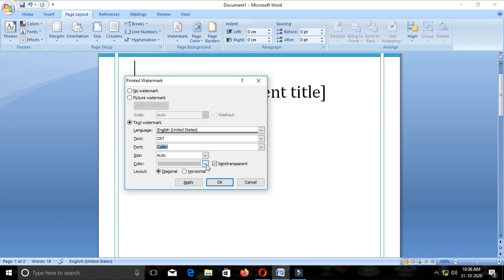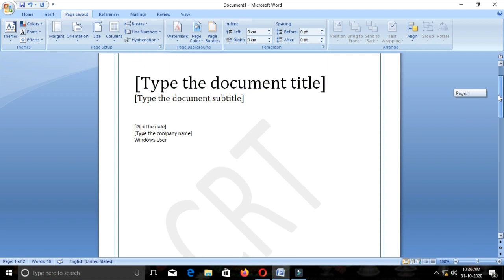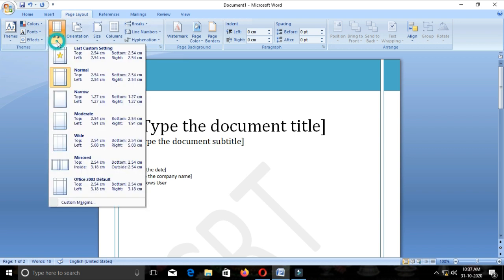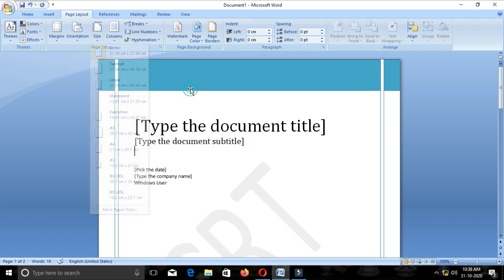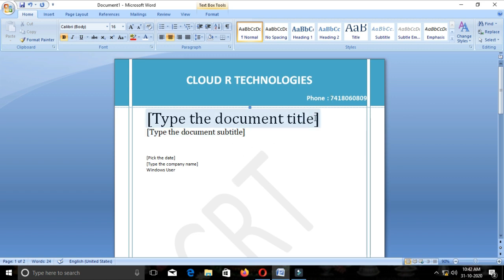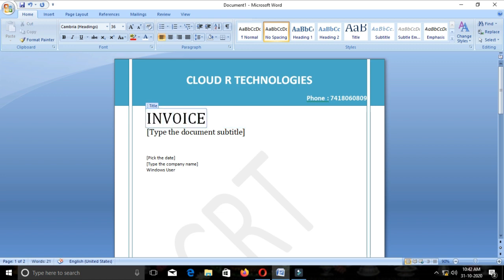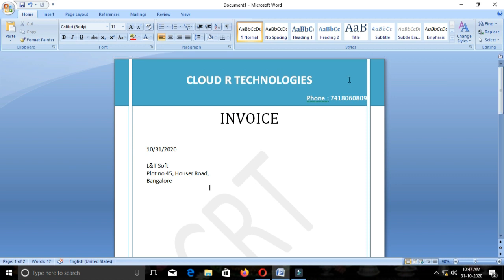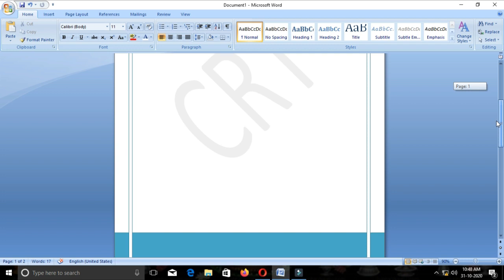How to Create Letter pad Easily in MS WORD